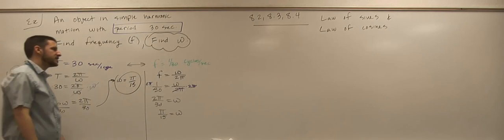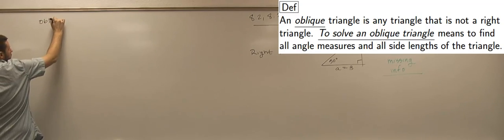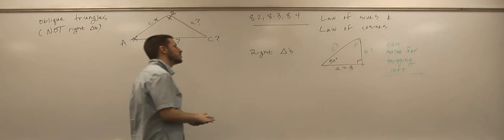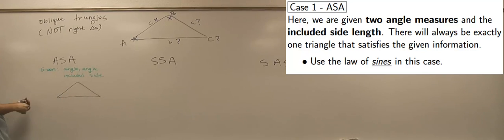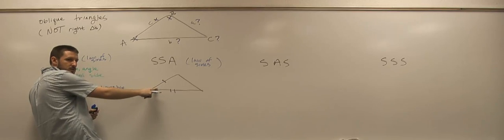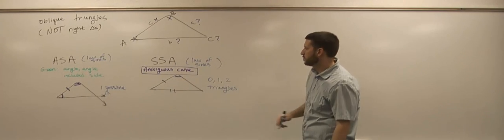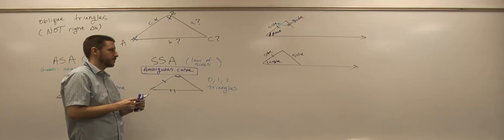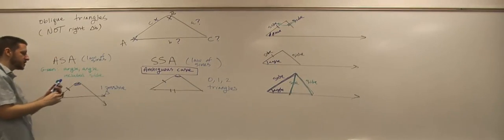127 lawofsines part1